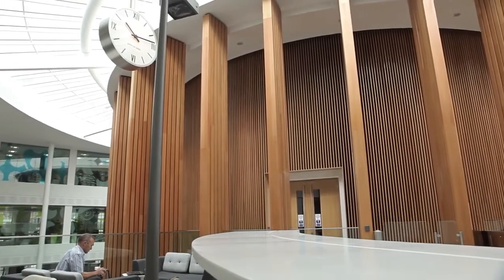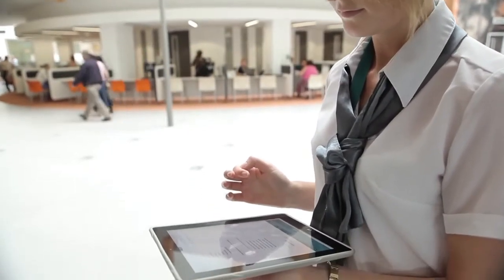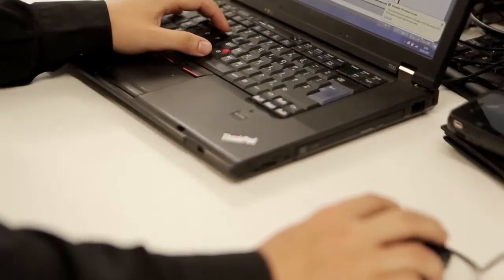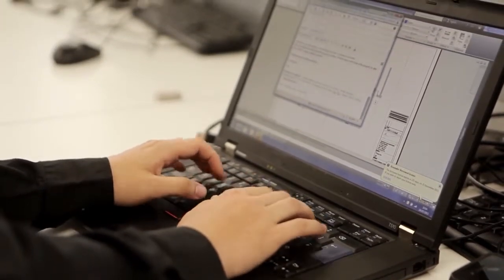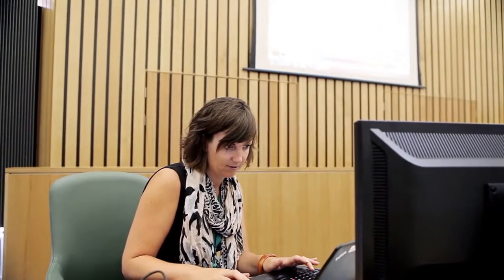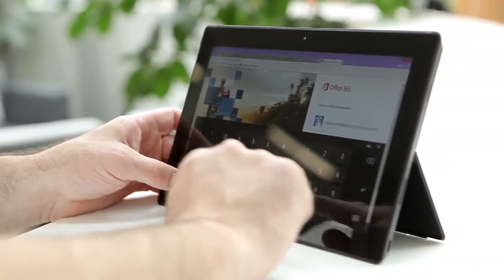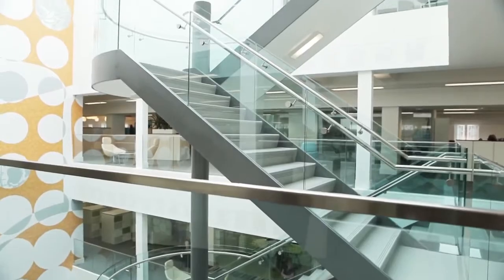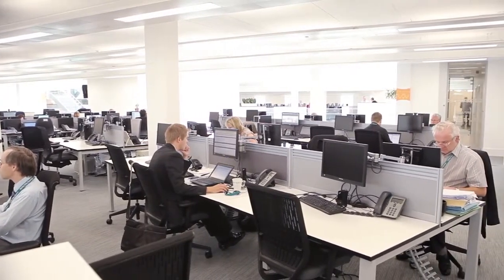Nowcomm Derby City Council Case Study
Miles Peters of Derby City Council talks about how Nowcomm and Cisco ISE enabled a new "One Derby" approach to service provision.